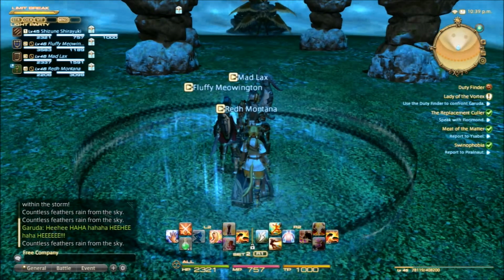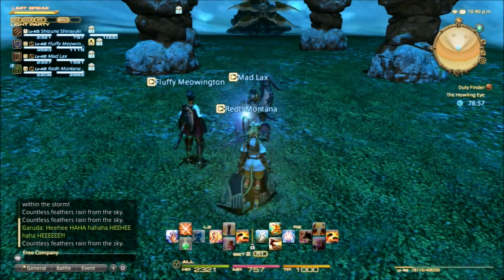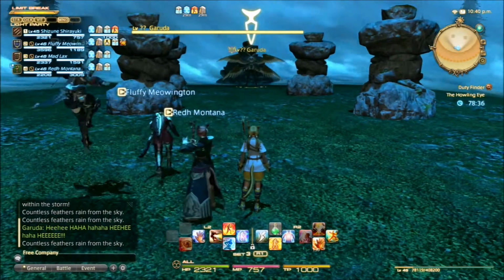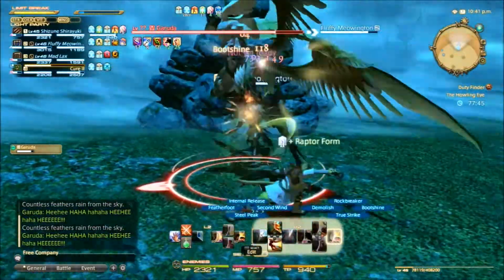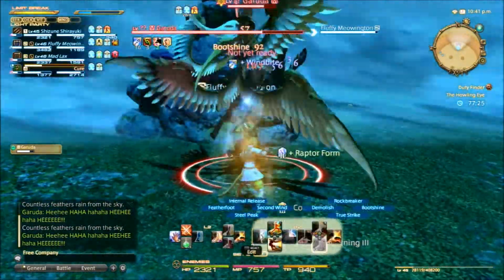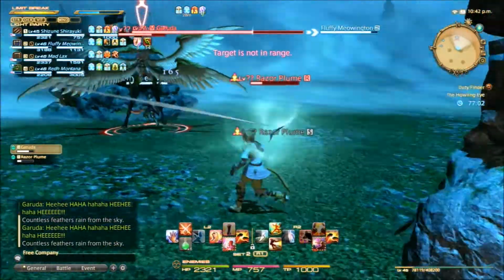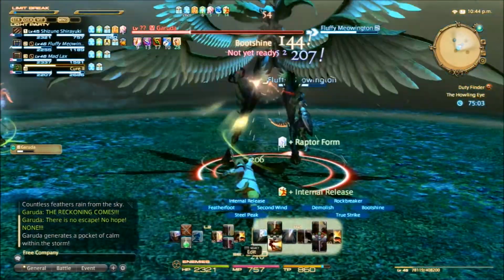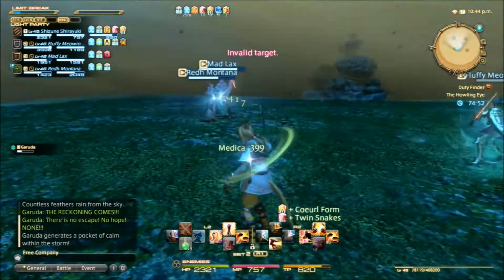FFXIV: ARR - The Howling Eye - Story Garuda Boss guide w/ Firepaw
ED: Dead C.A.T Bounce - Nothing To Say (The Chaotic Remix)